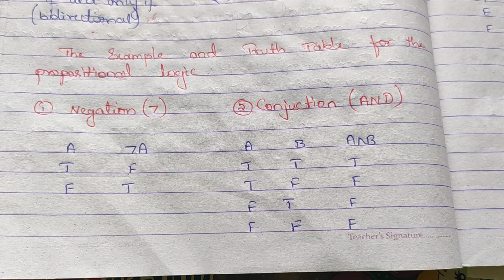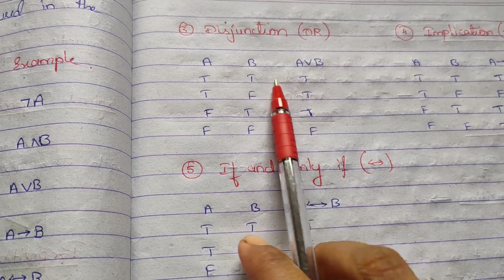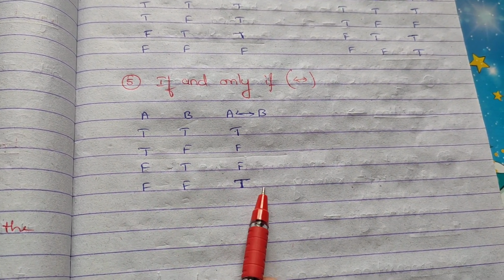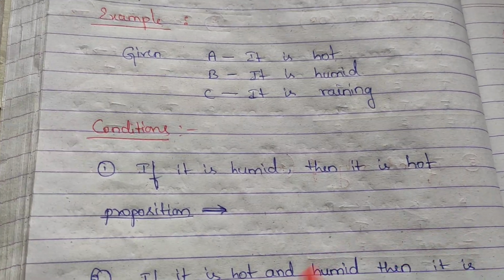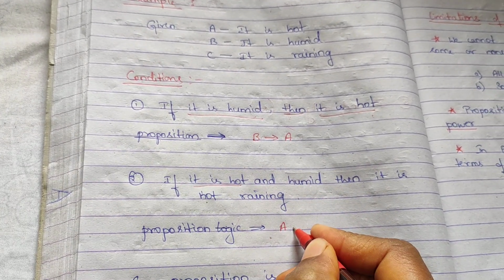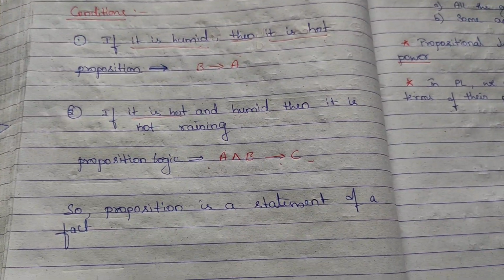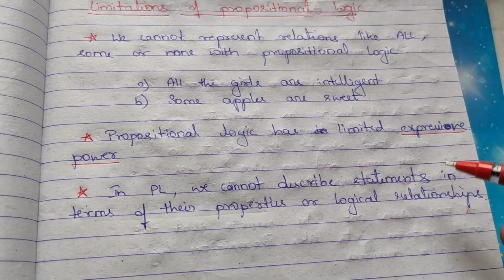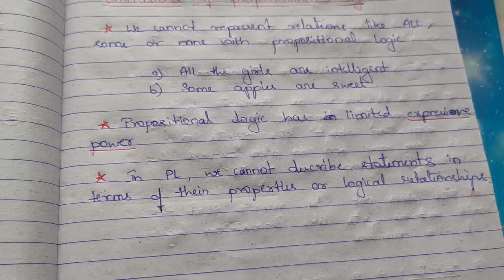msc#CS#Proportional logic 2